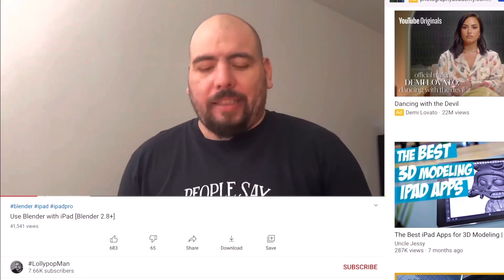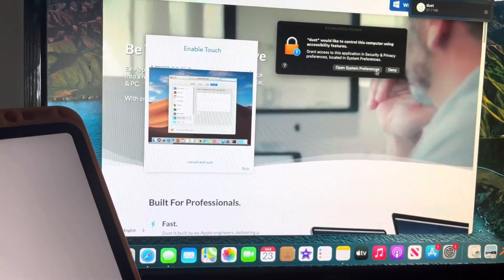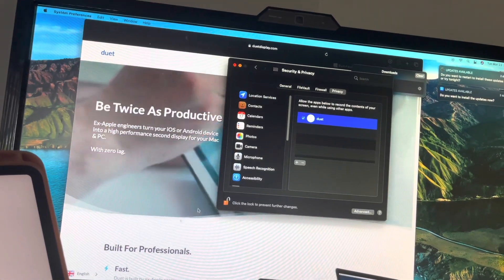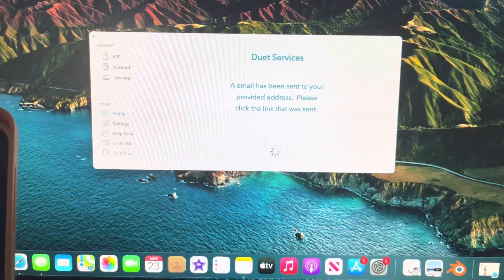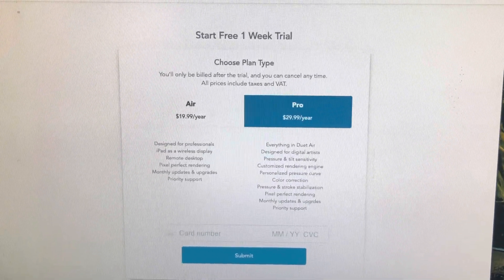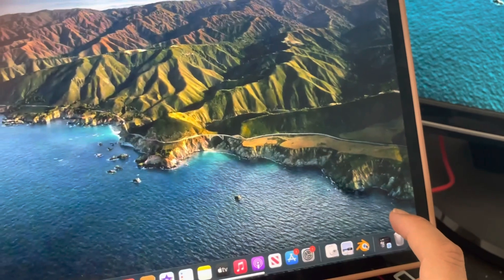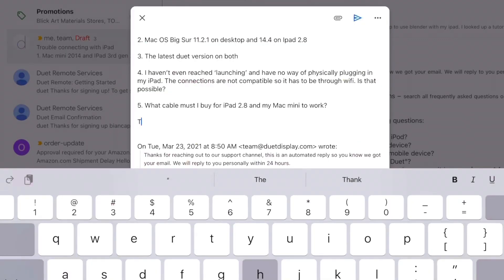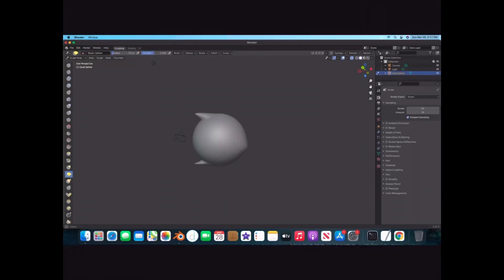Use Blender 2.8, 2.9 on iPad Pro with Duet Display: Hidden Fees and Troubleshooting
For digital artists and entrepreneurs, save yourself the stress! Here I go through the full process of downloading duet display to be able to use blender on my ipad including total cost and set up problems. Learn along side me so that you can avoid all of the pitfalls I went through!

Pros:
You can mirror your desktop screen and work on both devices at once.

You can use your apple pencil with blender on your ipad.

Cons:
There was a hidden fee to use full functionality.
Total Cost: $40 --- $10 for duet display ipad app, $30/year membership to access air/ wifi and have full services and functionality.

If you are using a Mac like me, I recommend trying SideCar. It is a free software for Mac users. This is only after paying the fees and going through this process that I found this out with help of this wonderful YouTube community! Thank you to those helping me learn and improve!

Huge Learning Curve

I hope you get a lot of value from it! I'd love to know if you try it and how you enjoy it!

Timestamps
0:00 intro
1:15 Downloading and installing
2:22 Problem 1
3:04 Problem 2
3:34 The real solution to the lag!

I hope this information is helpful for you! Have fun and keep experimenting!